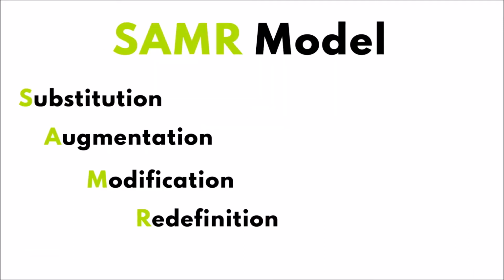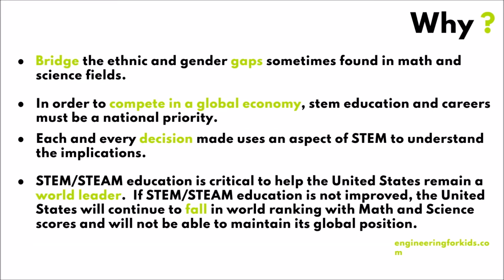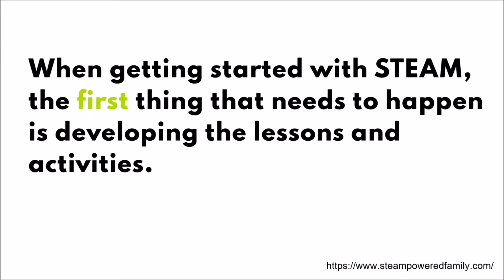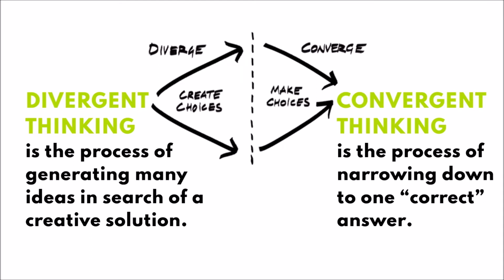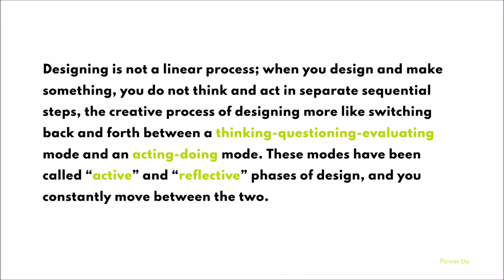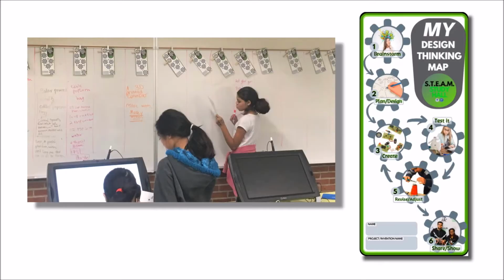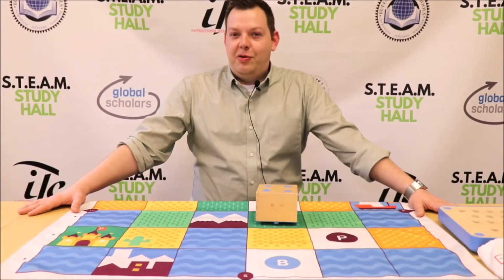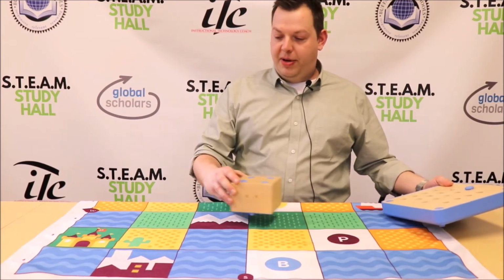SCD Video Getting Started with STEAM Design Thinking and Moving Forward